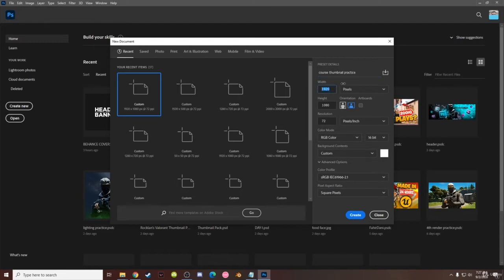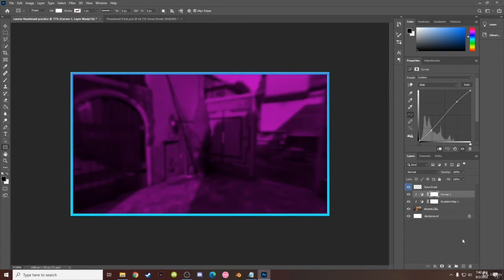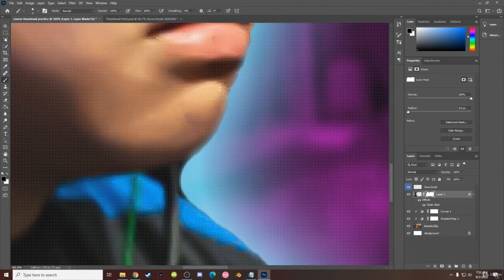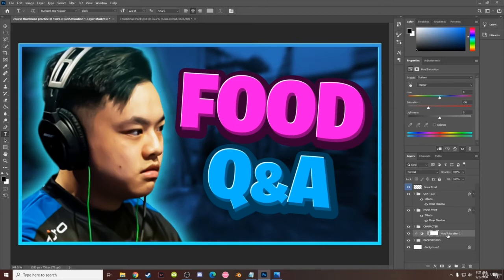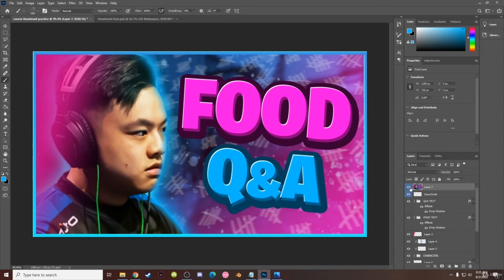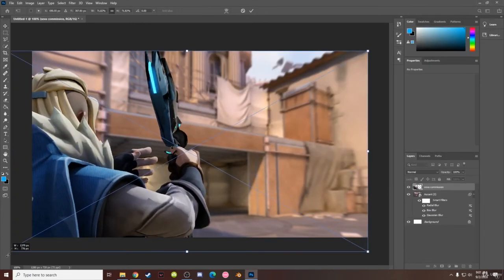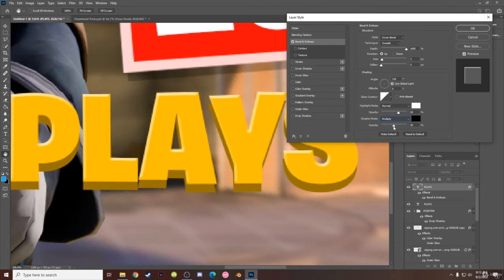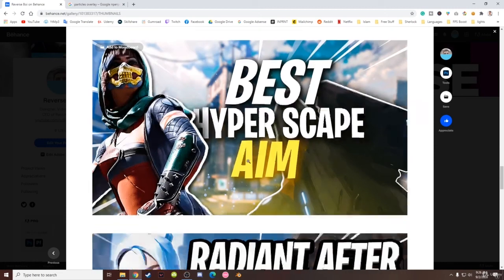Design Gaming Thumbnails In Photoshop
Content:
1. Understand What A Winning Thumbnail Is 00:00:26
2. Design Your First Professional Gaming Thumbnail 00:09:52
3. Keeping Up With The Thumbnail Trends 00:58:46
4. Designers, Here's How You Make Money 01:26:50

Master Media School, the home of successful, indie Designers/Videographers.
The only real online guide for Thumbnail Design In Photoshop!
I have put in quite some time into this course and I proudly present you the game-changing and the most unique “Design Gaming Thumbnails In Photoshop” Course!
This course doesn’t demand any high designer type education, which means that anyone can understand and work the same way using our technique. That’s right, you don’t have to dissect “MrBeasts” masterpieces in order to have the same professional thumbnails as mine.